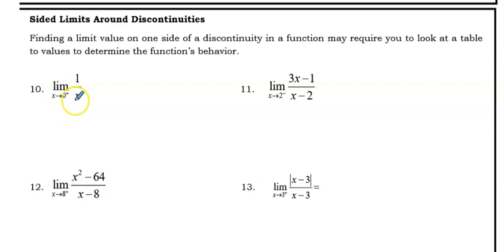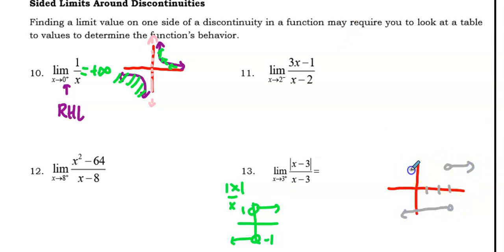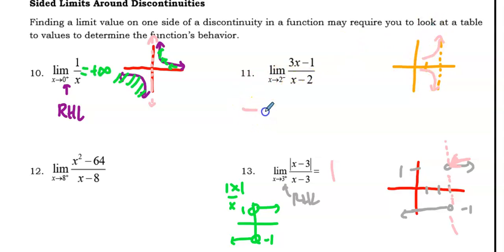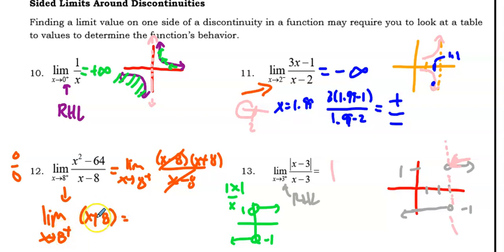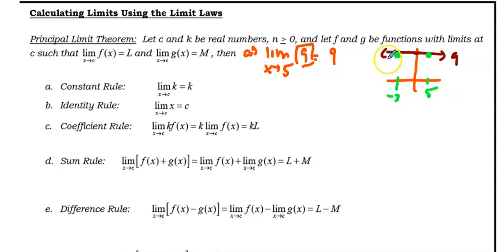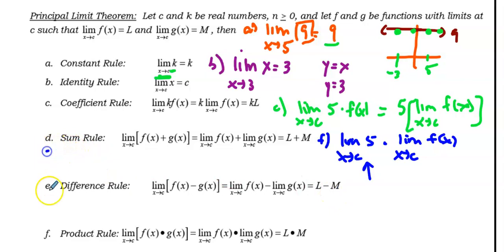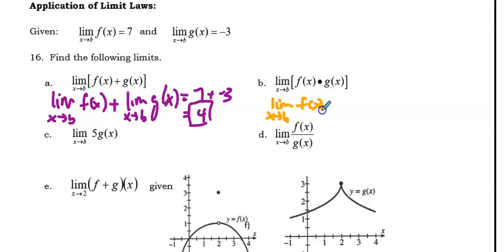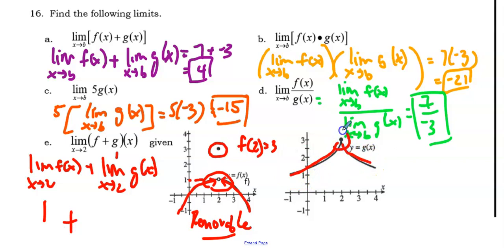AB Lesson 3 Part 3: One Sided Limits and Limit Laws